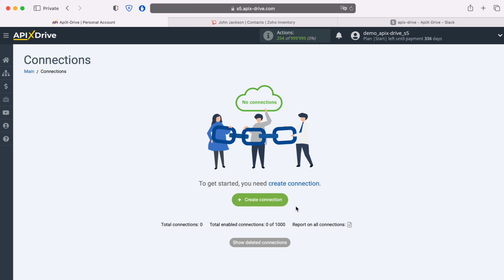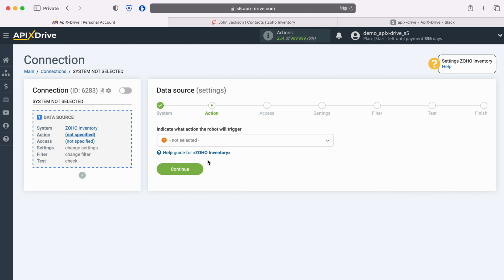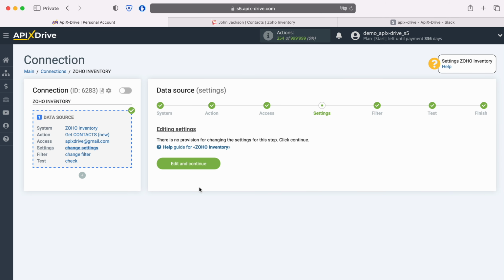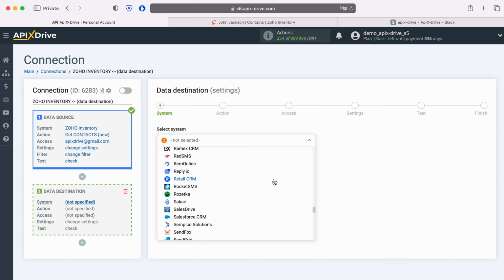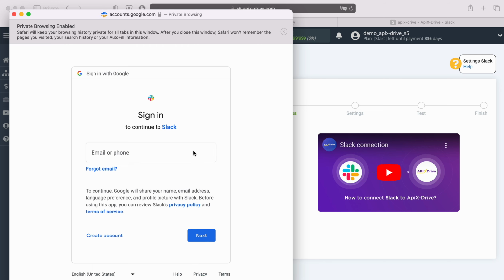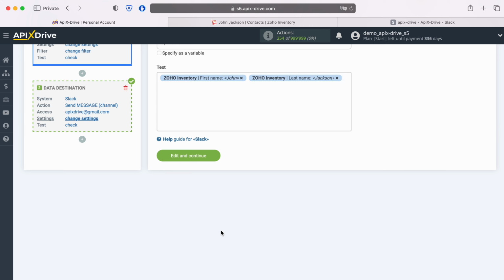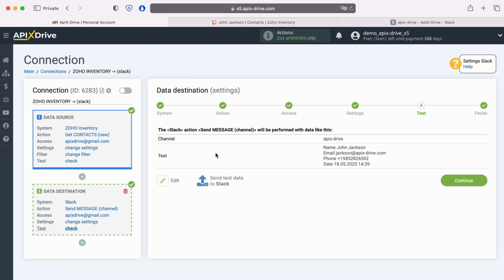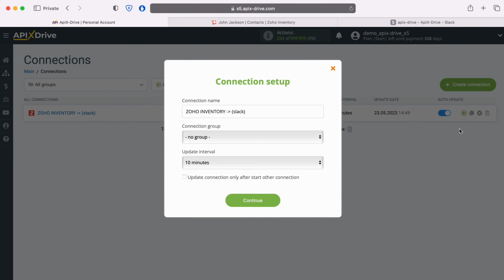Zoho Inventory and Slack Integration | How to Get Contacts from Zoho Inventory to Slack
How to Get Contacts from Zoho Inventory to Slack? Integrate Zoho Inventory and Slack with ApiX-Drive

In this video tutorial, we will learn:
✓ How to connect Zoho Inventory and Slack
✓ How to Send message (channel) from Zoho Inventory to Slack

【Video Navigation】
0:00 - Introduction
0:33 - Setting up Zoho Inventory as a Data Source
1:48 - Setting up Slack as a Data Receiver
4:38 - Setting up auto-update

➤  Steps to connect Zoho Inventory and Slack
1. Link your Zoho Inventory and Slack account with ApiX-Drive
2. Select Zoho Inventory as your data source App and 'Get Contacts' as your action
3. Select Slack as your data receiver App and 'Send message (channel)' as your action
4. Map Zoho Inventory fields to relevant fields in Slack
5. Turn your integration on auto-update.